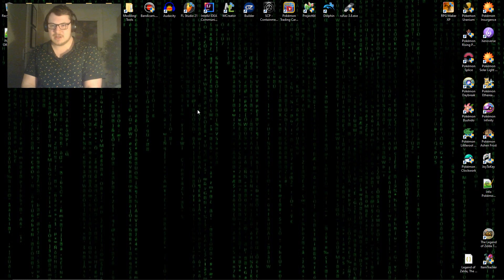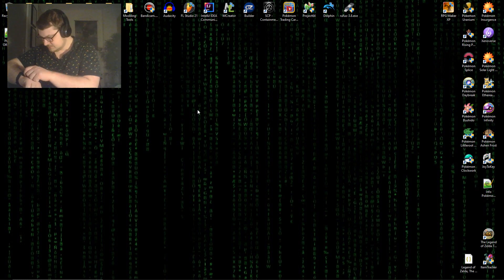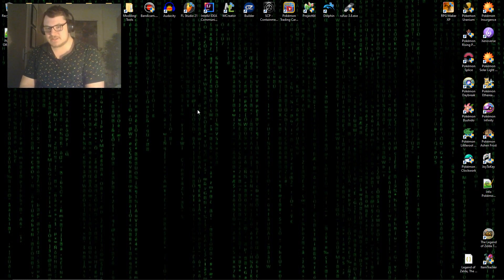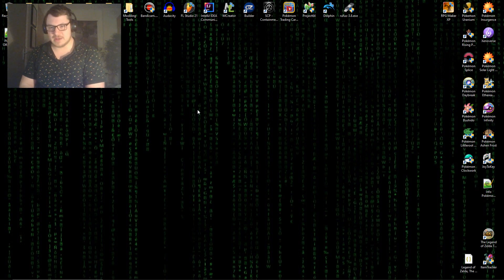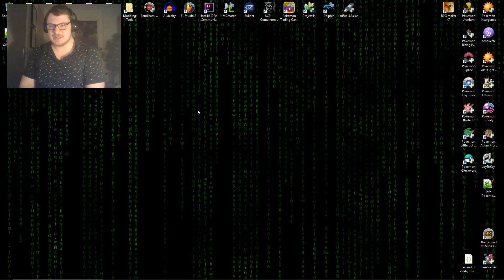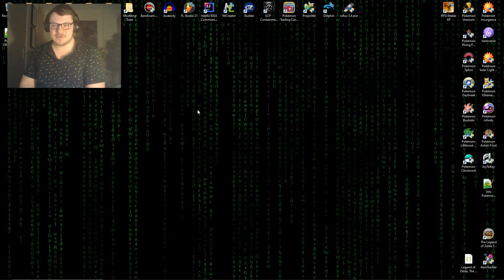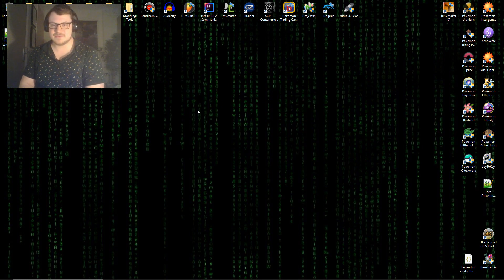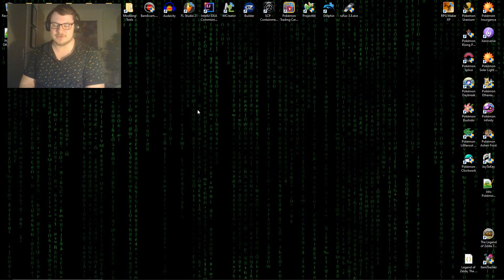What's Next? | [ANNOUNCEMENT] | The Channel's Future!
What's 'Sup guys! And welcome back to another video of mine, I will not say much in this description, only that you should watch the entire video to understand what is going to happen and how I feel about all of this for the channel and more.
bye BYE!